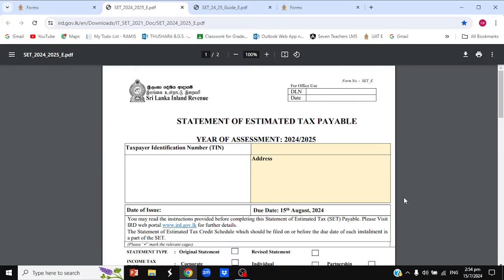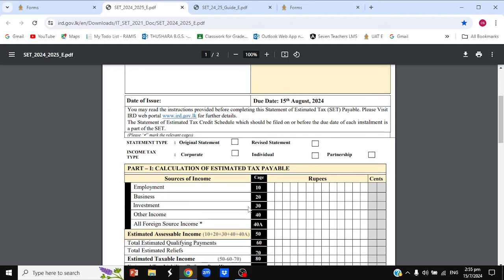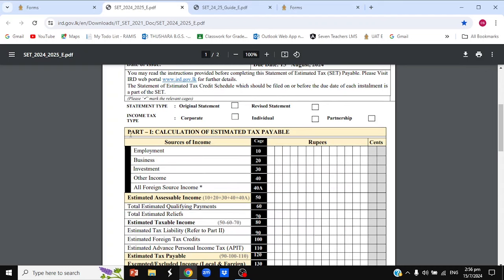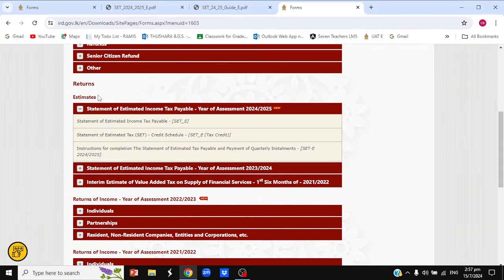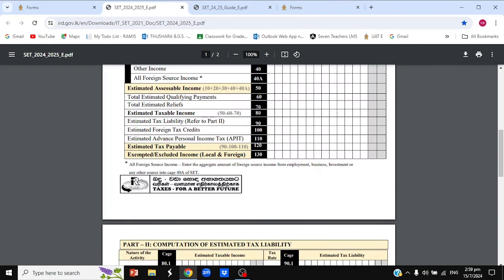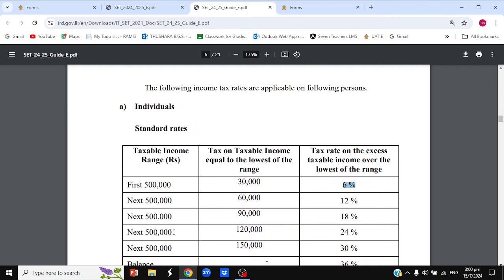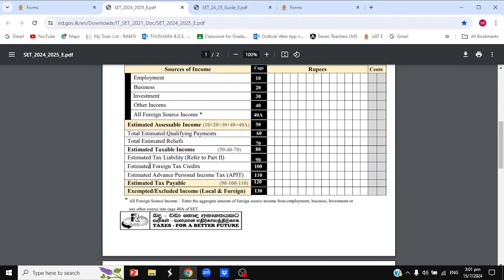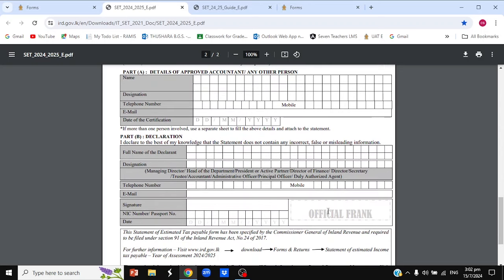Statement of Estimated Income Tax Payable (SET) Y/A 2024/2025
Guide to file Statement of Estimated Income Tax Payable (SET)
Year of Assessment 2024/2025